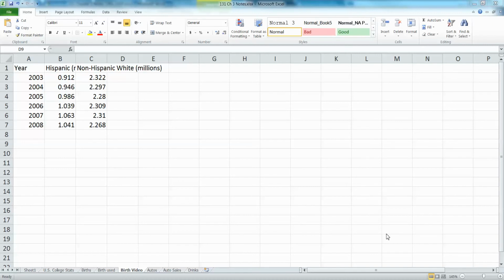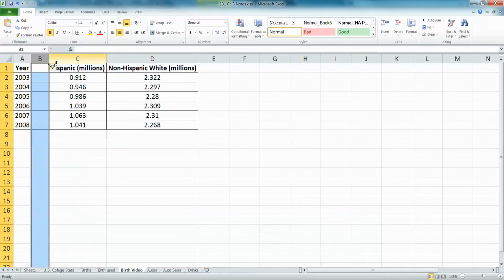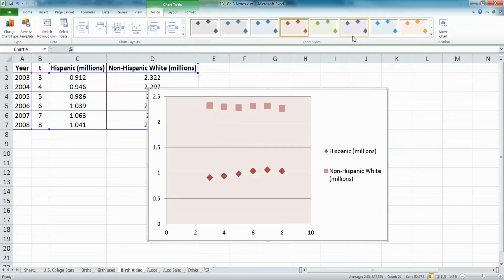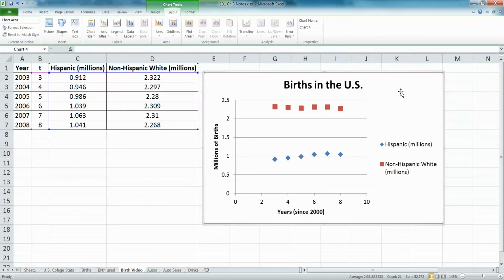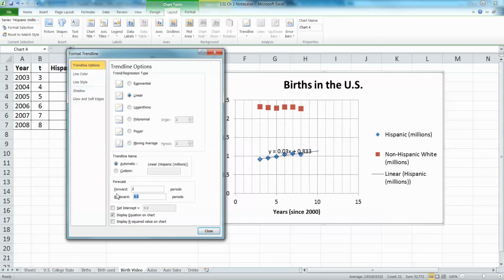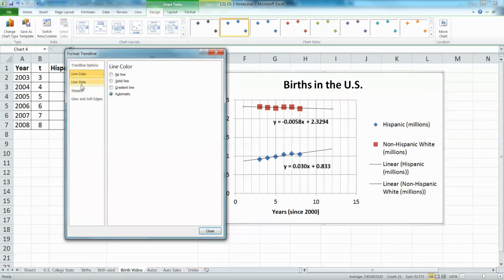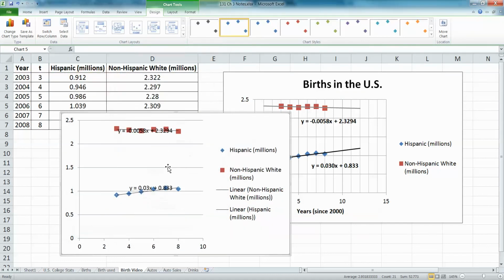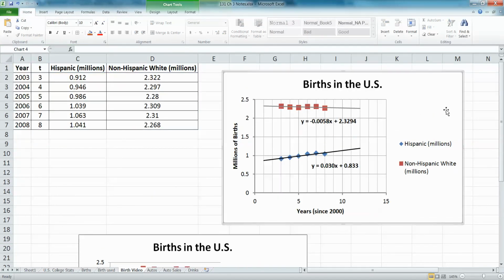Excel Tutorial - Math 131 - Section 3.1 #1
Instructions for how to do the following with Excel

1) Entering two data sets simultaneously in the Statistics Editor
2) Review of modifying a column of data using a formula
3) Graphing two scattergrams simultaneously
4) Review of modifying scattergrams with Chart Tools
5) Finding and graphing two linear regression equations simultaneously using "Add Trendline"